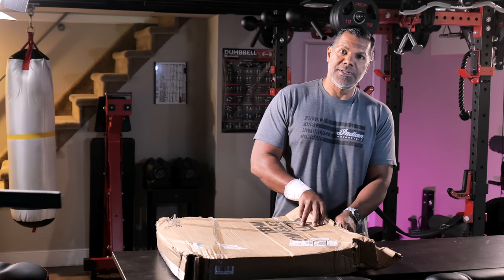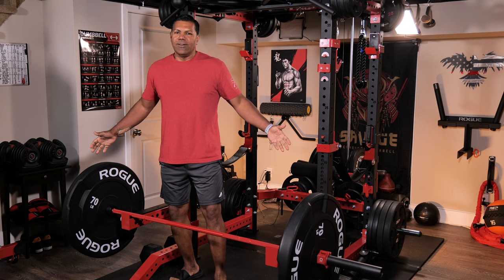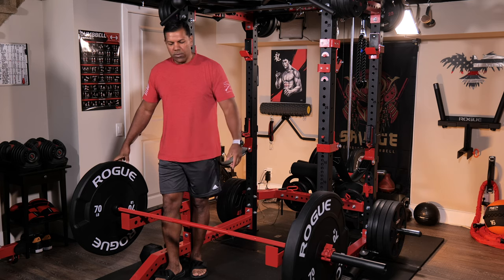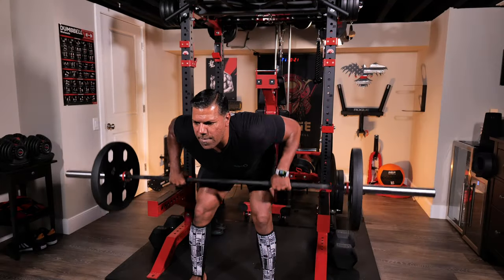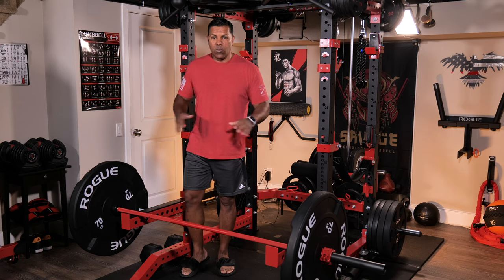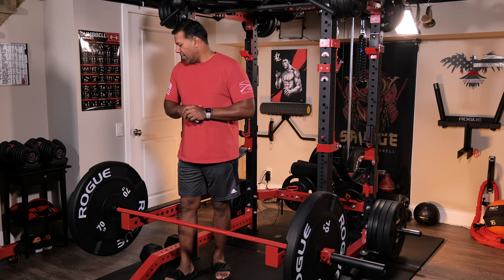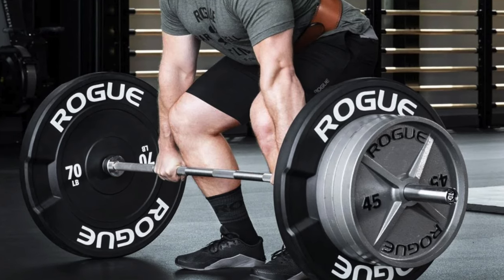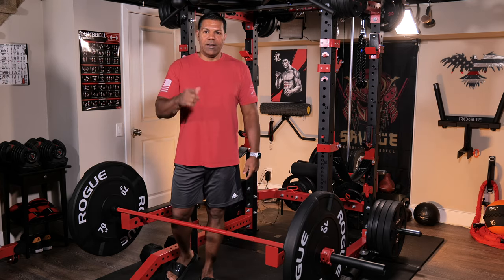Rogue Fitness Goliath 26er Wagon Wheels Preview. How will they fit in?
Today I introduce and preview the newest addition to my home gym; the Rogue fitness wagon wheels. These Goliath weight plates also known as 26er are pretty awesome! In this short video I give my initial thoughts on these massive bumper plate wheels after unboxing.